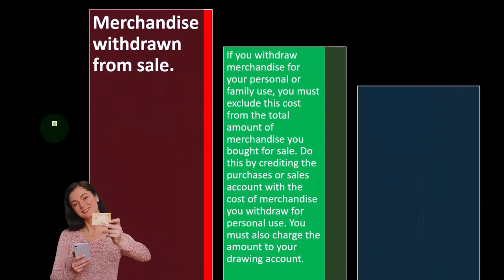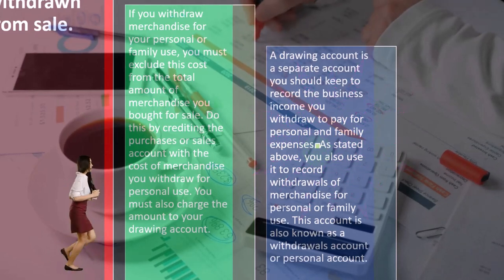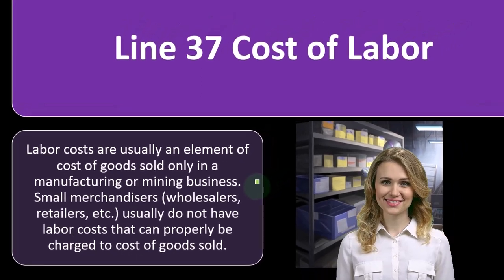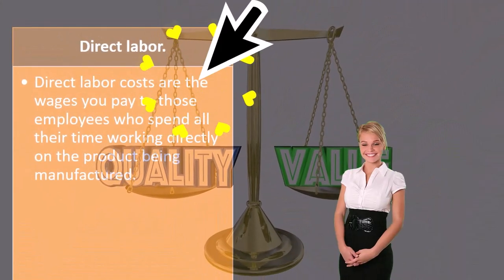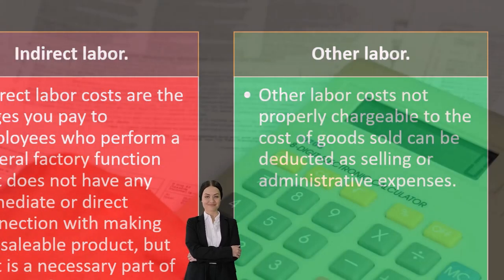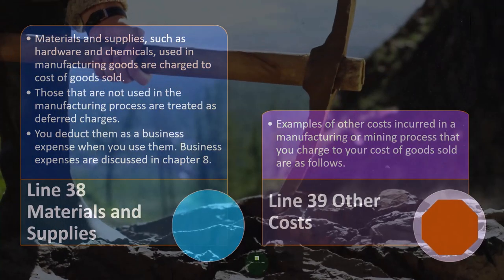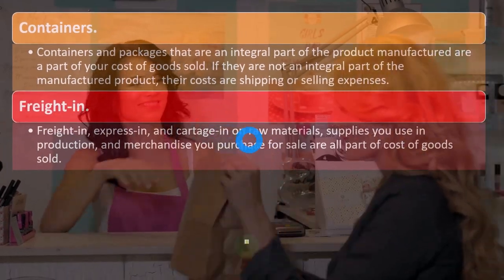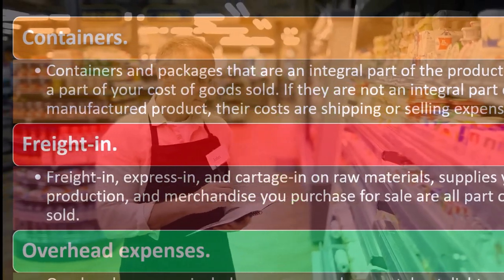Merchandise Withdrawn, Direct & Indirect Labor Income Tax 2023